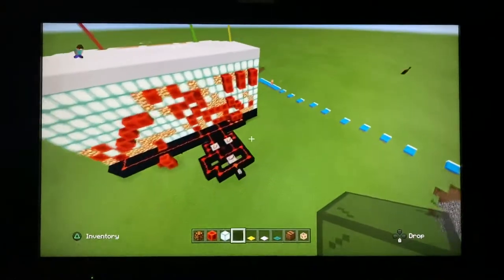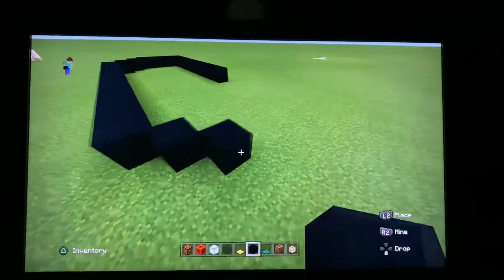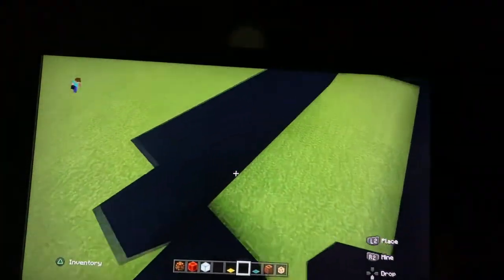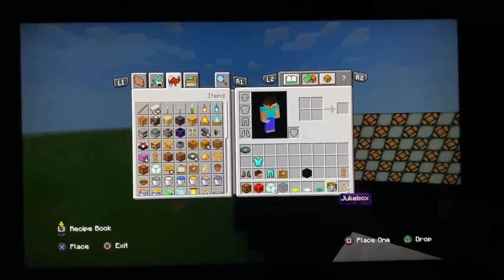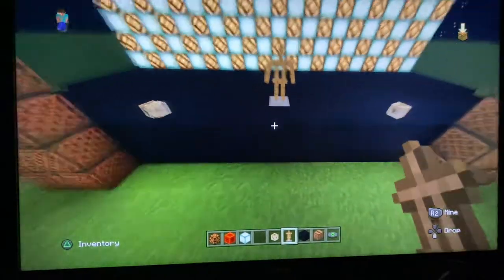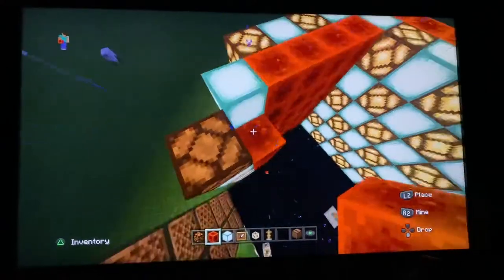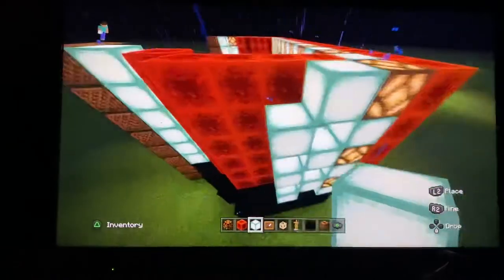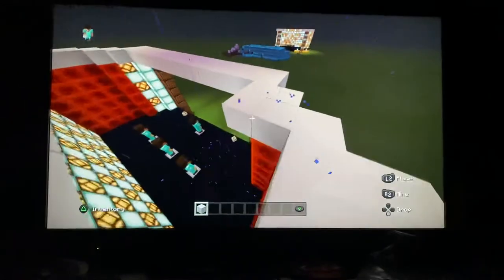Minecraft stage tutorial